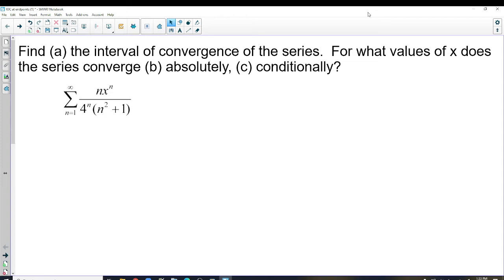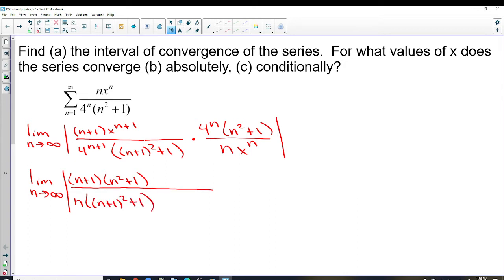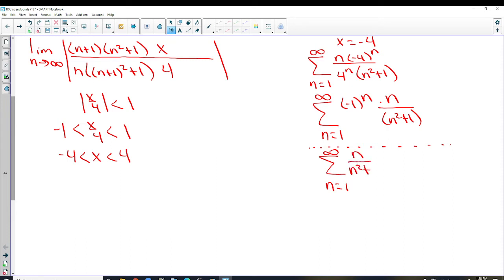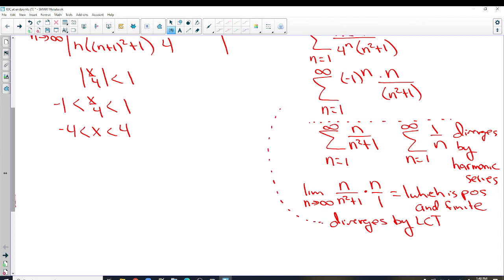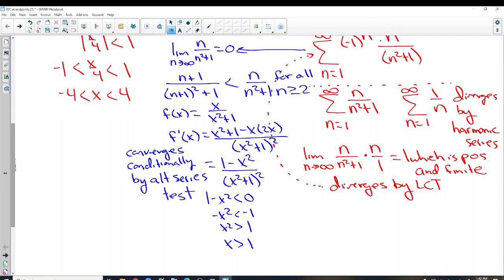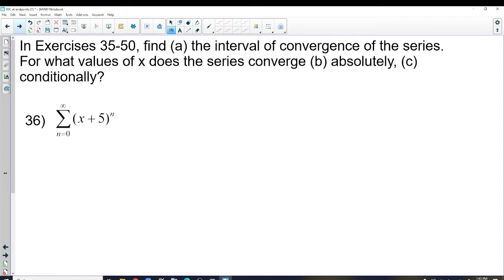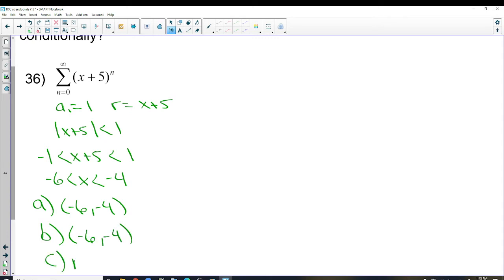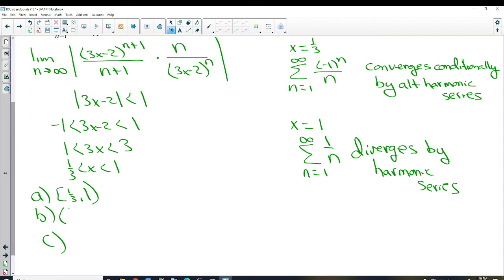AP Calculus Convergence at Endpoints